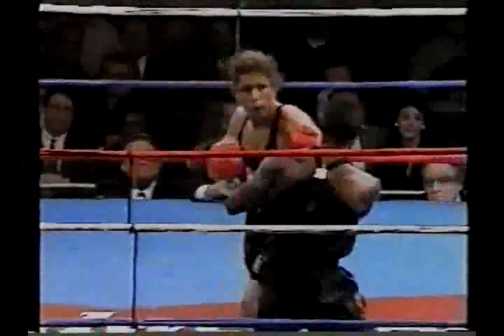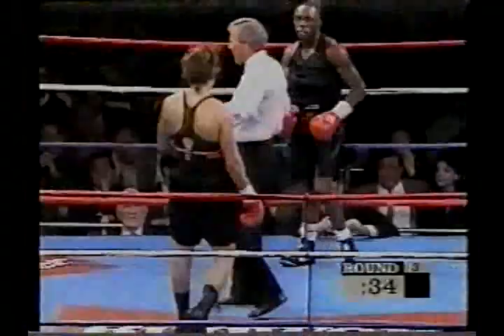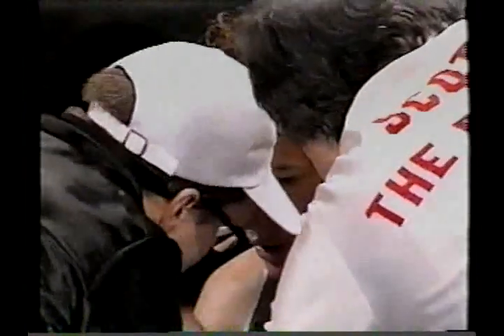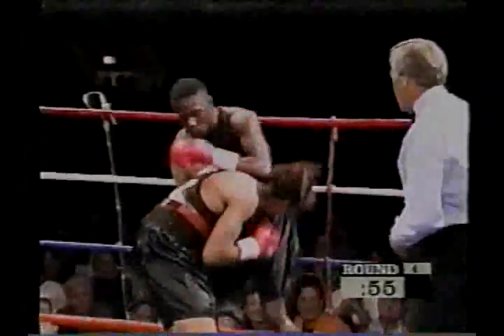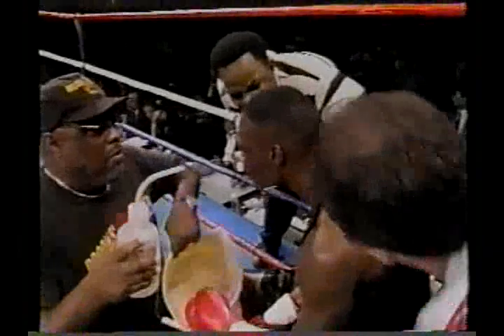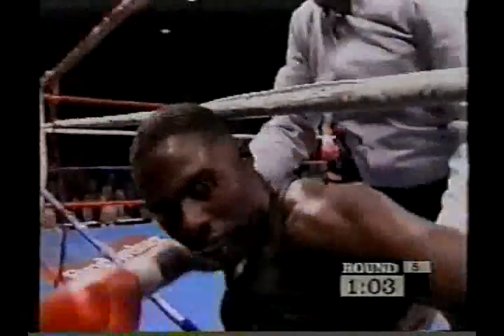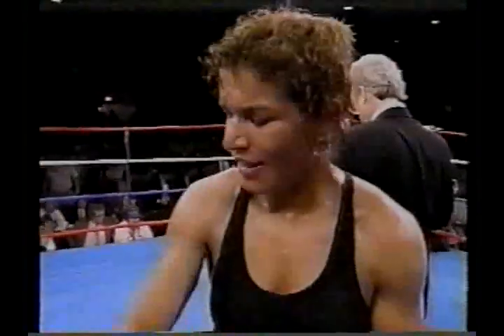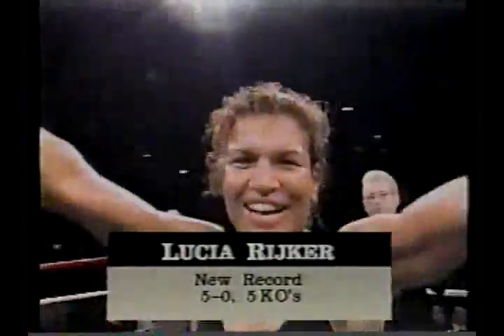Lucia Rijker | Chevelle Hallback 2/2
In honor of the superfight December 4th, 2009 between Hernandez and Holm I dug up this great fight between a Chevelle Hallback and Lucia Rijker.  Don't miss BAD BLOOD: HURACAN versus THE HOTTIE!